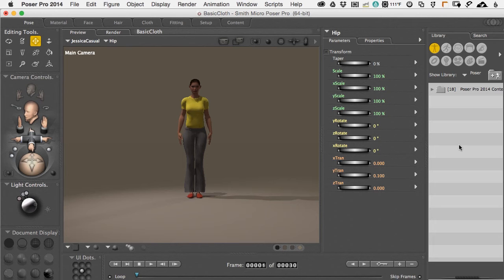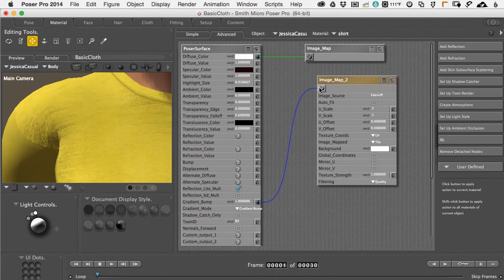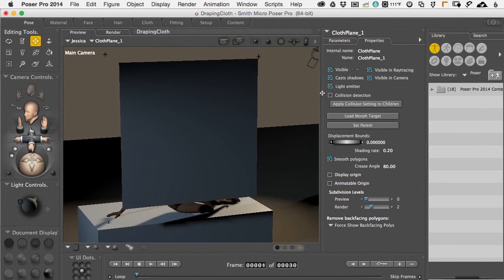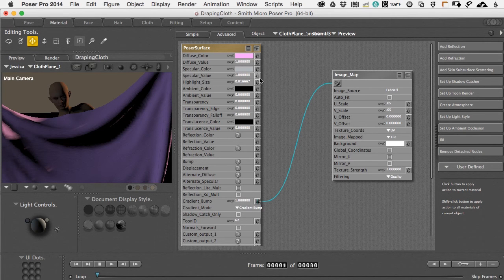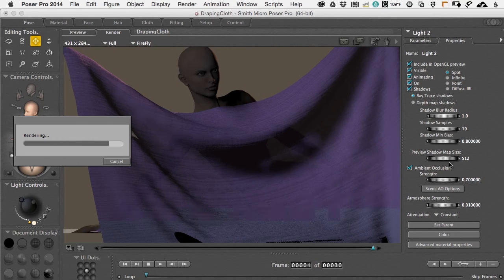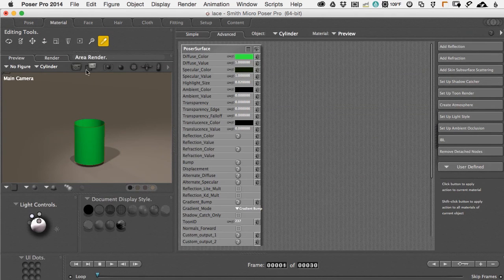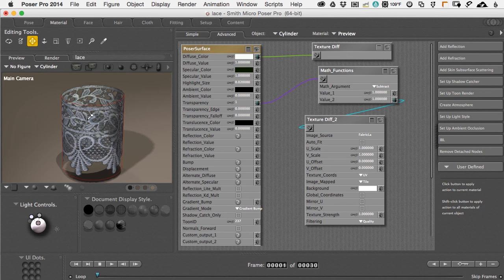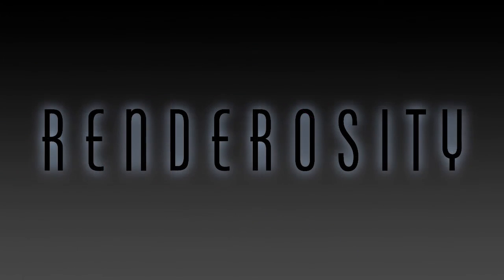POSER Tutorial Lesson 20: Cloth Materials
You’ll learn 3 different ways to approach improving cloth materials in this tutorial. Many of the cloth assets that ship with the stock Poser characters is average at best. Even some of the excellent clothing for purchase can fall a little flat in the material room. After this tutorial, you’ll be able to source and apply cloth textures in a meaningful and subtle way, vastly improving your renders. There is even a special example of lace – using a technic that can also be used to transform a solid suit of armor into chain mail or solid stockings into fishnets.